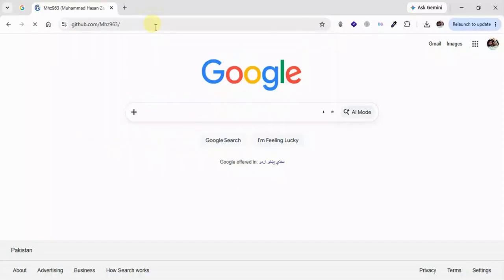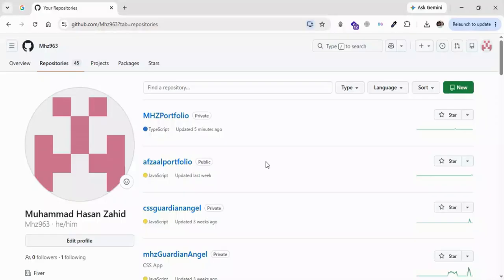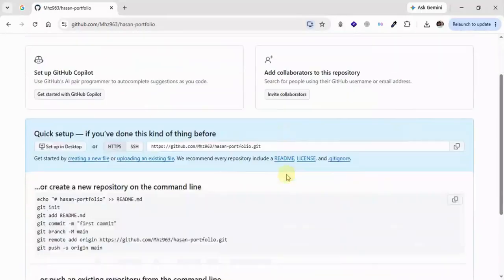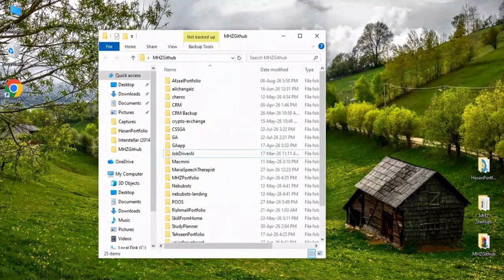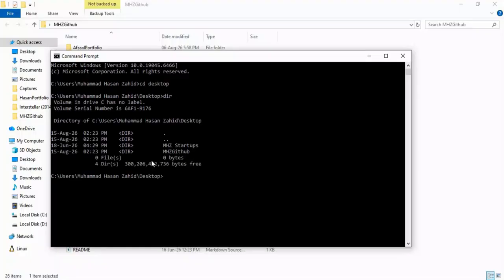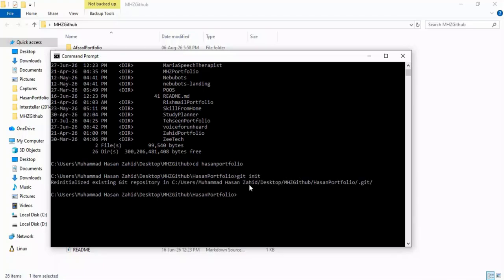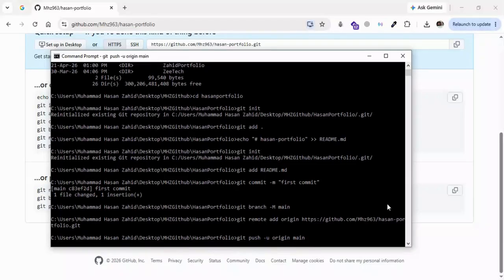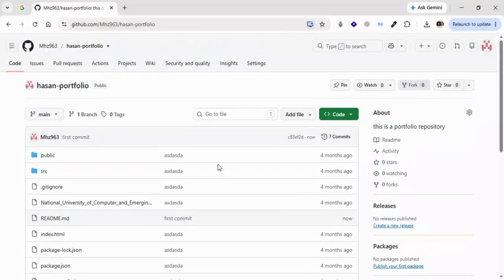Upload Your Project to GitHub in 2 Minutes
Upload Your Project to GitHub in just 2 minutes using CMD. In this beginner friendly tutorial, you will learn how to push your complete project files to a GitHub repository quickly and easily using simple Git commands.

No complicated process and no unnecessary tools. Just open CMD, connect your local project with GitHub, and push your files to your repository.

1. Open your project folder in CMD
2. Initialize Git with git init
3. Add all project files using git add .
4. Create your first commit with git commit
5. Connect your local project to GitHub
6. Push your code using git push
7. Verify your repository on GitHub

This tutorial is perfect for beginners, students, and developers who want to learn Git, GitHub, version control, and the fastest CMD workflow for uploading projects. Whether you're building React, Node.js, MERN, Next.js, or any other project, this method works the same way.